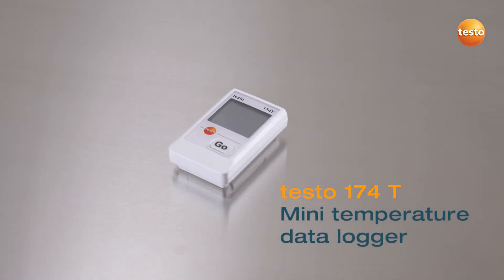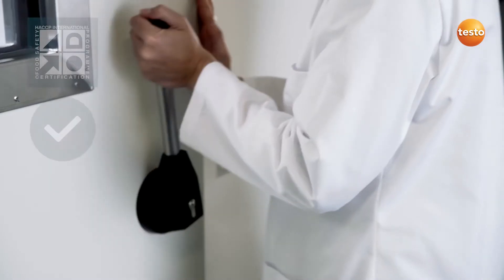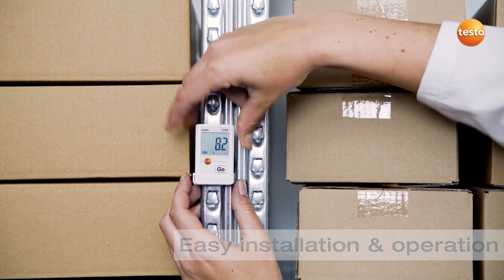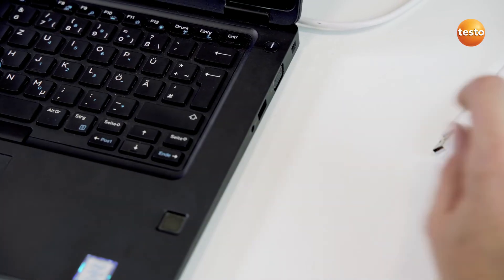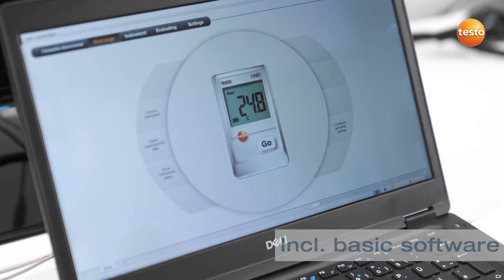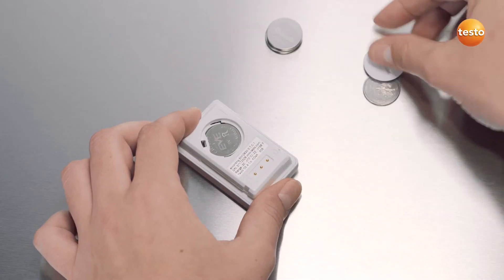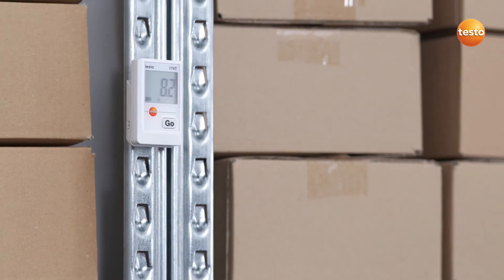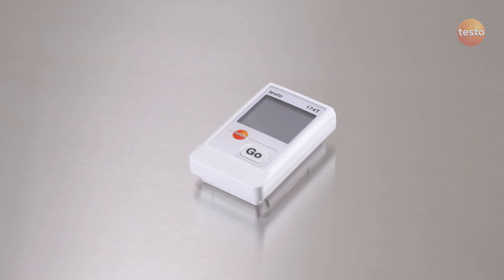Testo 174 T Mini Temperature Data Logger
The Testo 174T mini temperature data logger is ideal for continuous monitoring of storage temperature, for example of food or pharmaceutical products.